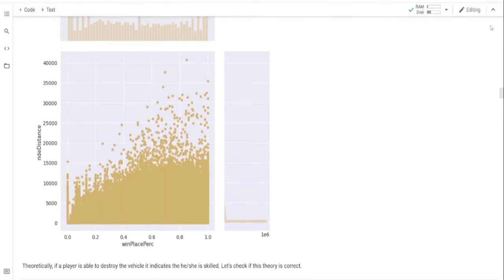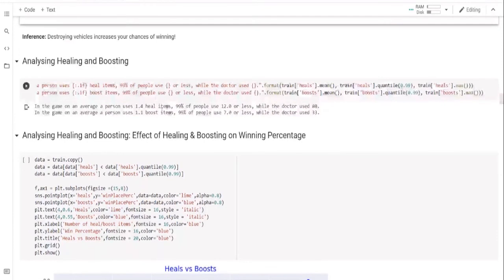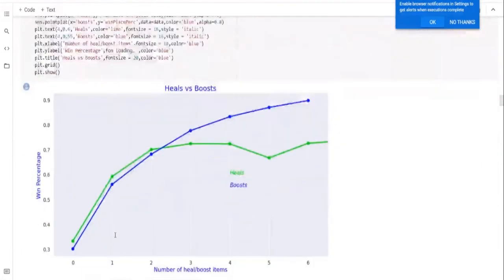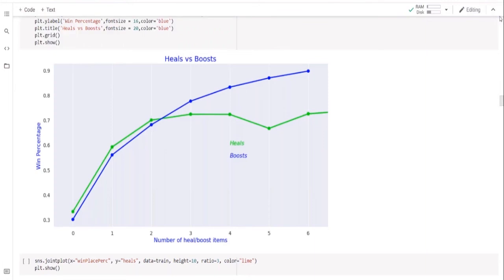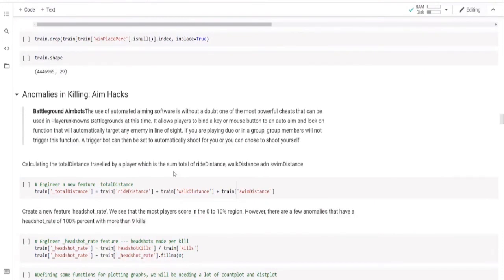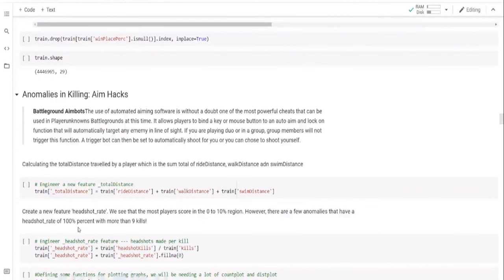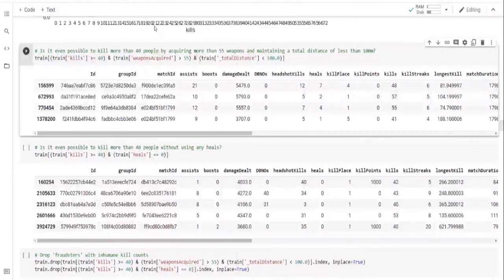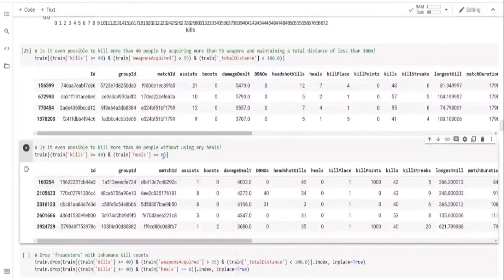pubg new state tutorial | data science part 3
PUBG Data Science Tutorial - Part 3 | Data Royal: Analyzing PUBG with Data Science

This video is all about "Analyzing PUBG with Data Science " and by analyzing and visualizing the dataset and we have predicted
and worked on many attributes.This project contains statistical model which is based on datascience and machine learning algorithms.

For More Such Interesting Projects and Study Material Courses